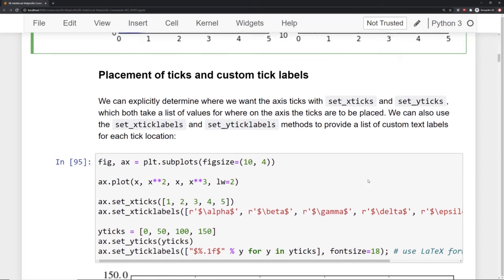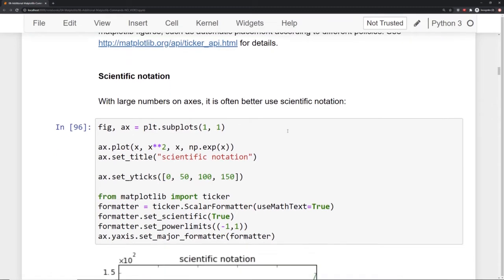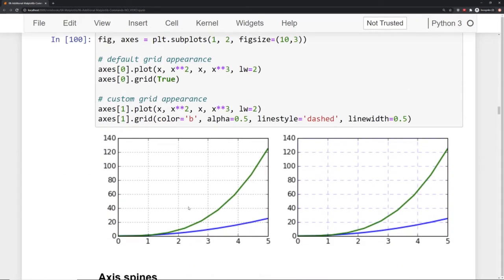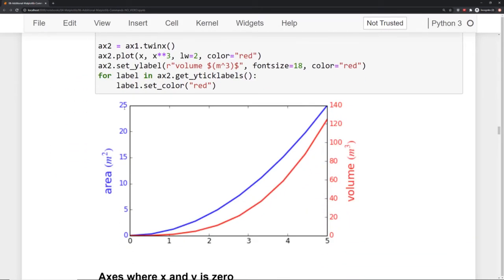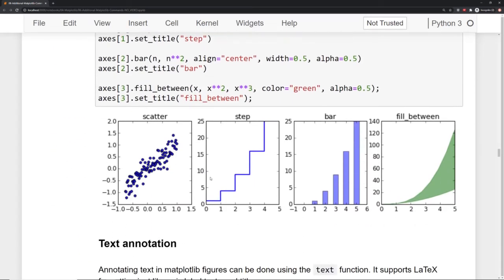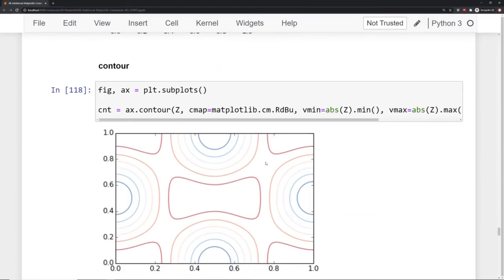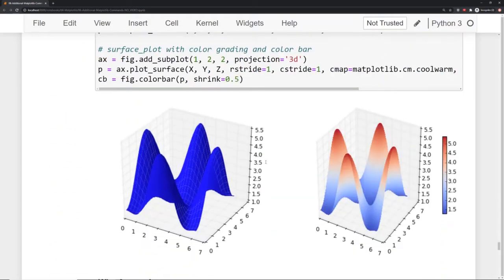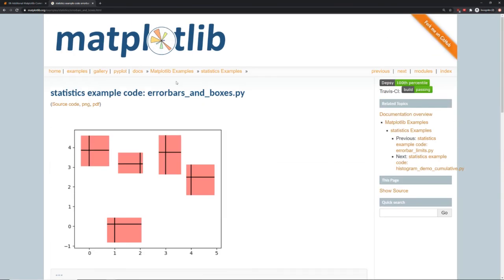009 Advanced Matplotlib Commands Optional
009 Advanced Matplotlib Commands Optional